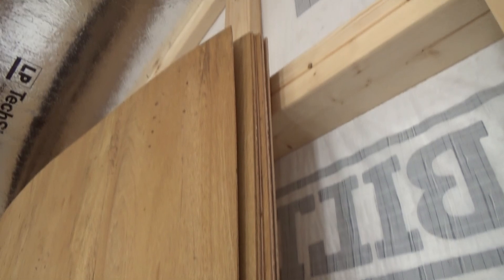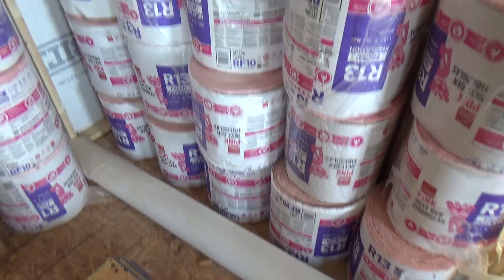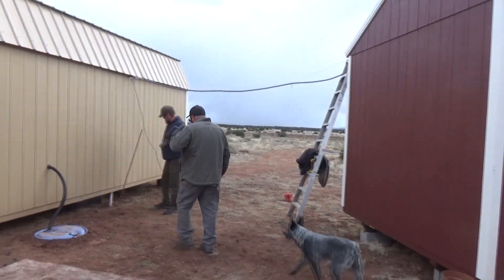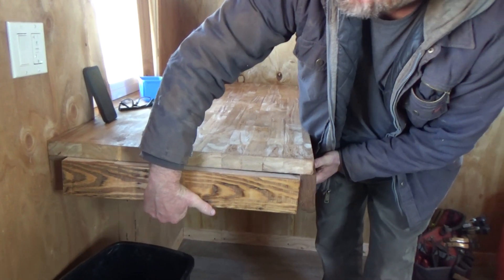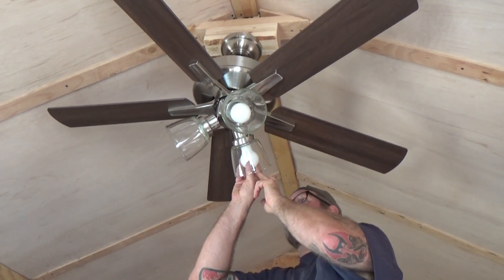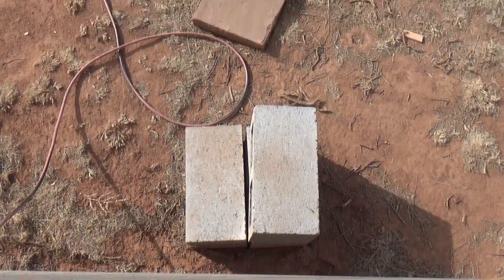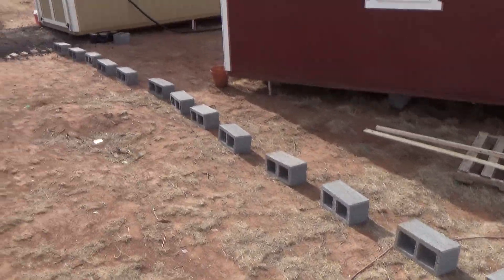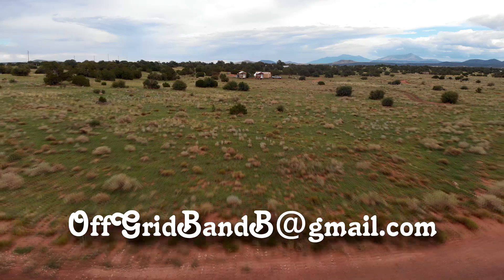Route 66 Cabin Build Update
We are building everything by hand here at the Off Grid B&B. Which means that all the wiring, plumbing, flooring, walls, insulation - literally EVERYTHING - is all done by us (well, except for the cabins, which are required to be built by a certified builder here in AZ).

To that end, we are doing LOTS of videos to help fellow off-gridders and DIYers compare notes and hopefully assist with new ideas.

Comment below on what videos you want us to do more of, and head over to OffGridBandB.com to see the full series from any that you may have missed on this channel.